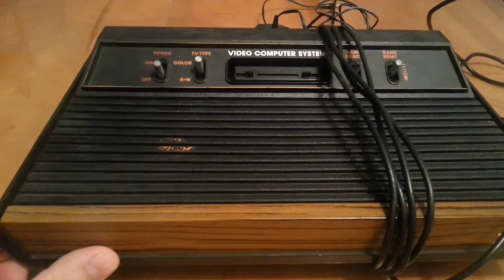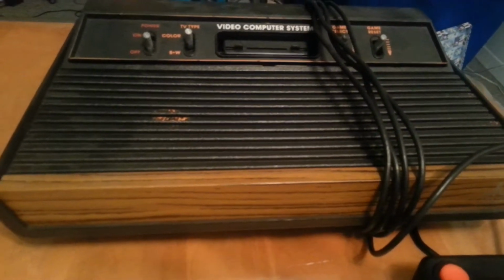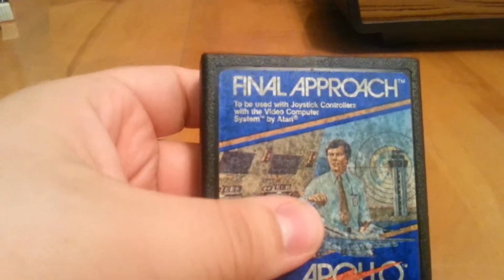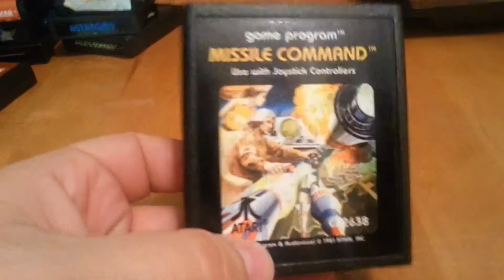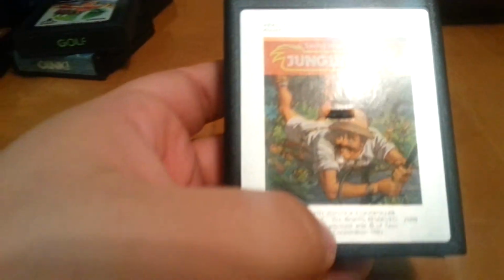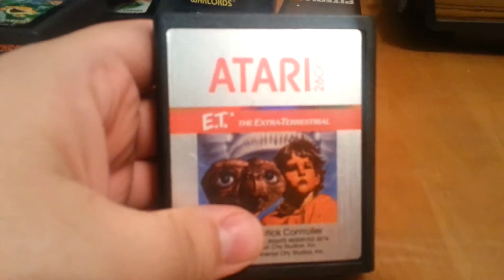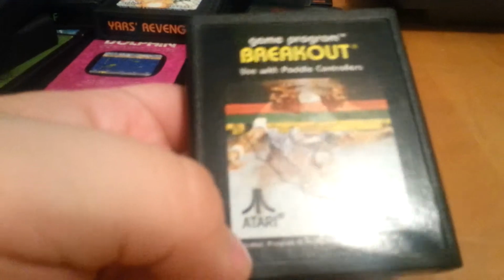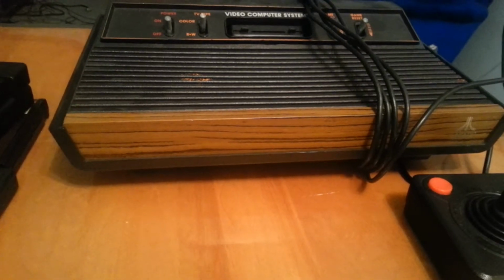State of the Collection: Part 6 - The Atari 2600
This is a quick look over my Atari 2600 games. Interesting fact: In this video, I return to my pantless roots.